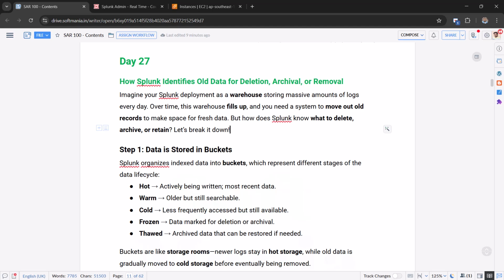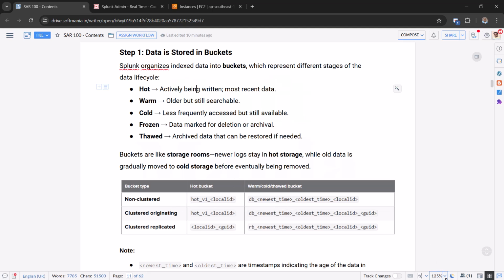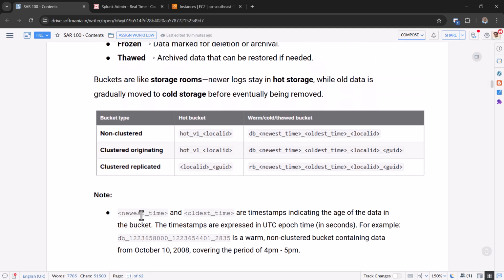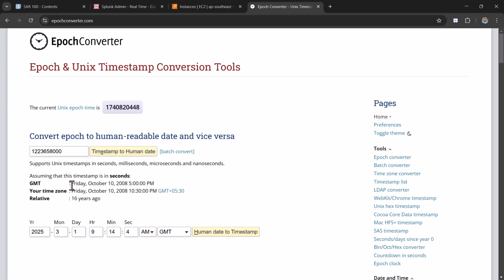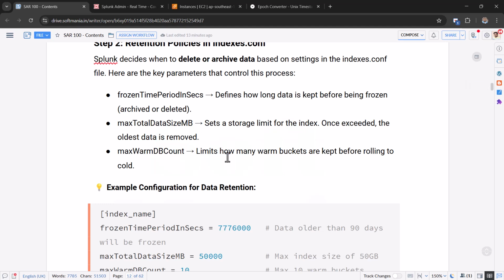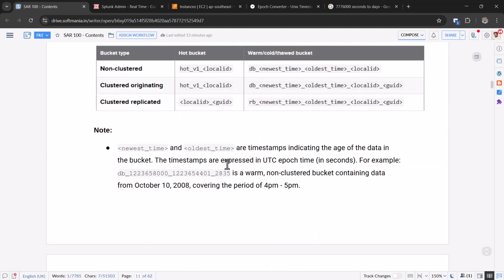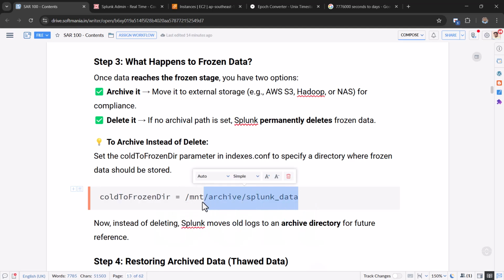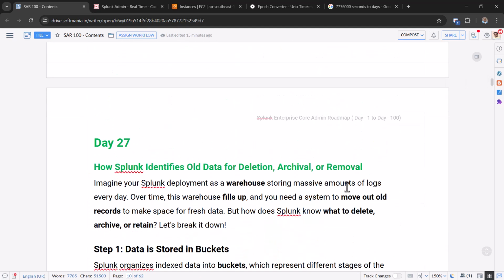Data Cleanup: How Splunk Deletes Old Information (Day 27)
Is your disk full? Understand the logic Splunk uses to identify and purge old data so you never run out of storage unexpectedly.

- In this video, we learn how Splunk decides which data is old and how it removes, archives, or restores it.
- Inside Splunk Enterprise, all data is stored in buckets.
Buckets move through stages:
- Hot → Warm → Cold → Frozen → Thawed

Bucket Naming & Time Range
- Each bucket contains:
- TSIDX (search index)
- Journal file (raw logs)
When a bucket becomes warm/cold, its name changes to include time range:
- db_newestTime_oldestTime_ID
- This tells Splunk:
- Earliest event time
- Latest event time
- So Splunk always knows which bucket contains older data.

How Splunk Finds Old Data
- Splunk checks the retention policy configured in indexes.conf.
Example:
- frozenTimePeriodInSecs = 90 days

Splunk:
- Takes current time
- Goes back 90 days
- Finds buckets older than that
- Marks them for removal

Important:
- Both earliest AND latest timestamps must be older than retention period
Otherwise the bucket will NOT be deleted.

What Happens After That?
Two possibilities:
- Delete
- Bucket permanently removed
Archive
If coldToFrozenDir path is set → bucket moved to archive location instead of deleting

Restoring Old Data
- To make archived data searchable again:
- Move bucket to thaweddb folder
Then Splunk loads it back and data becomes searchable.

In short:
- Splunk identifies old data using bucket timestamps + retention policy and then deletes or archives it automatically.
Perfect for:
- Splunk Admins
- SOC Analysts
- Beginners learning Splunk Storage & Retention